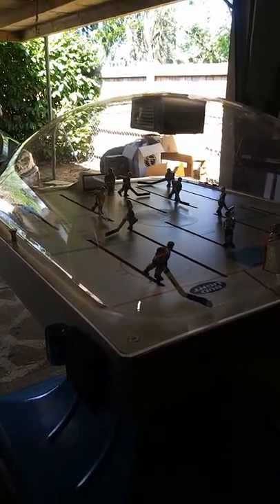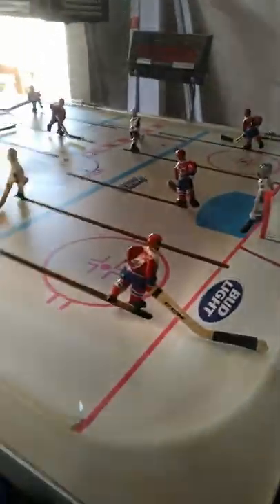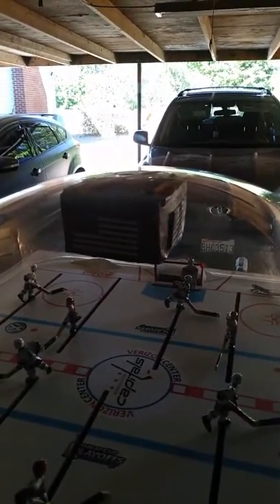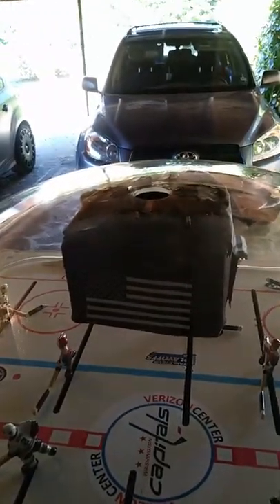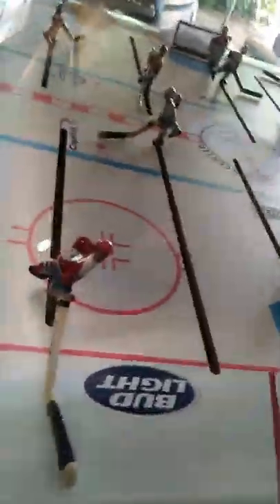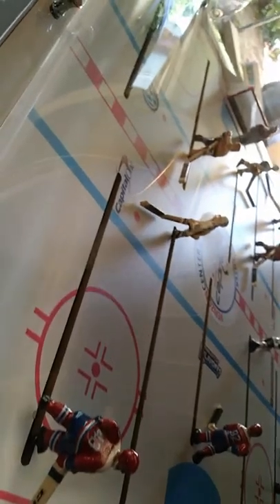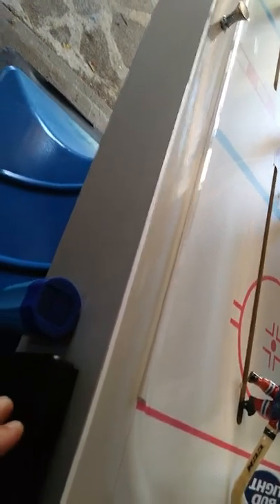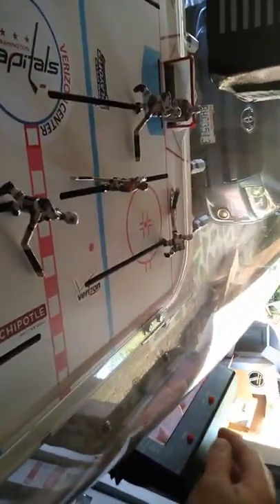Shelti Bubble Hockey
Here is a video about my customized Shelti Bubble Hockey game. I made this video because there a very few videos on YouTube about the Shelti Bubble Hockey versus Chexx and Carrom. Hopefully, it will gibe someone a little more insight into whether they want to biy one or choose Chexx or Carrom or even something else.